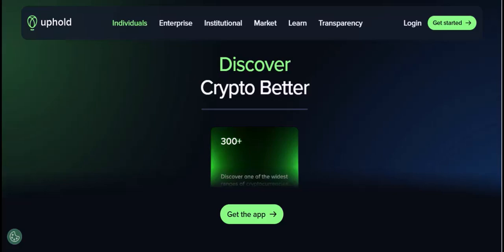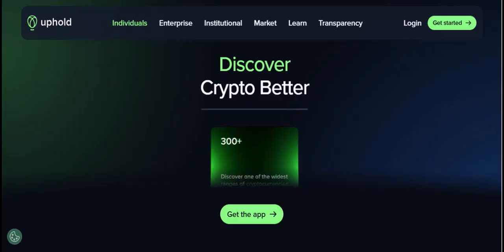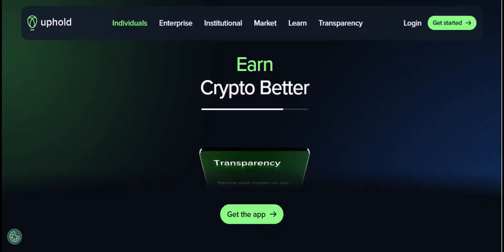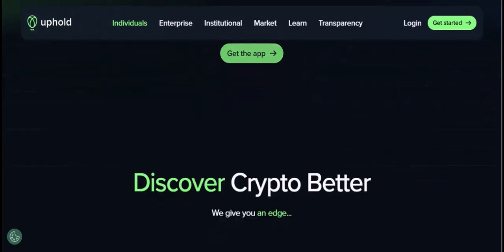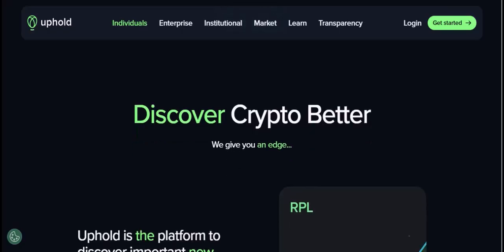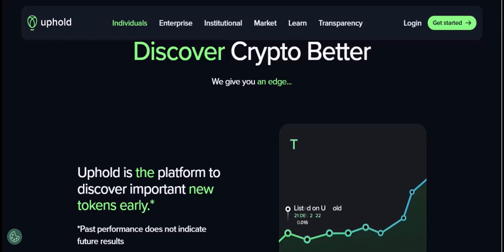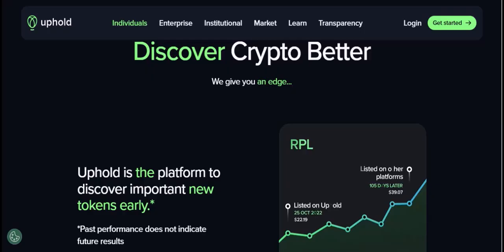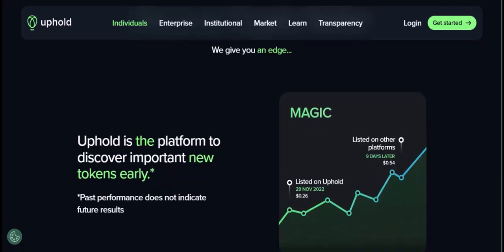How do I sell crypto on Uphold?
In this video we talk about How do I sell crypto on Uphold